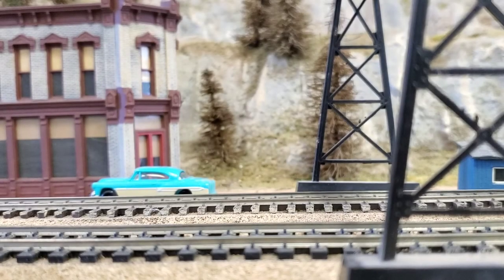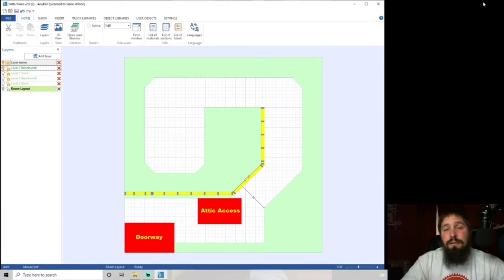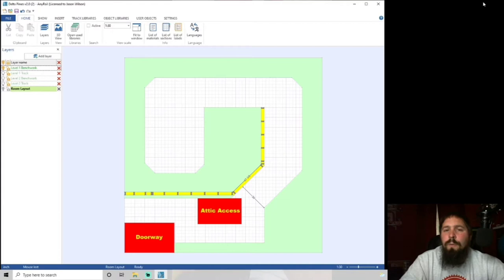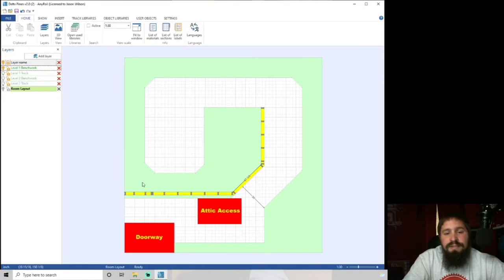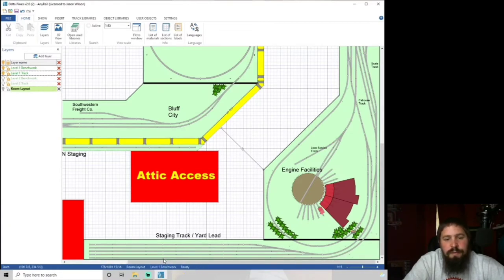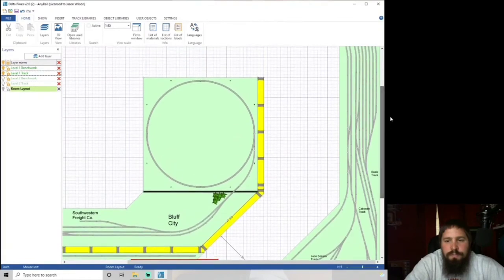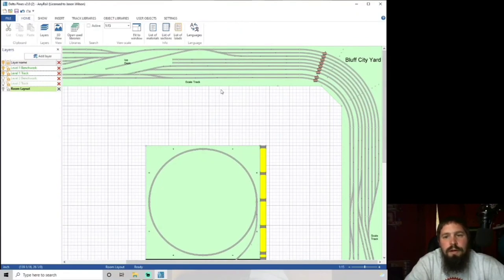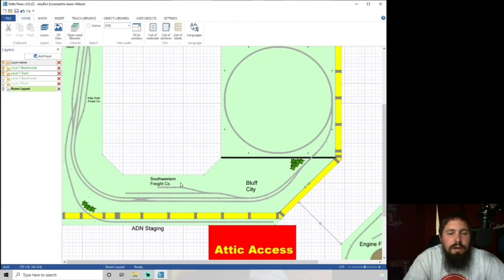Layout Update - Delta Pines Subdivision Anyrail6 Layout Design Part 1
This will start a brand new layout series called "Delta Pines Subdivision." Today we are going over the Anyrail6 Layout Design Part 1 which is giving some basic information as to what this new layout will accomplish over time. We dig deeper into the design of level 1 and talk about the different industries, classification yard, staging areas/yard, engine facilities, etc... We also discussed things about minimum track radius and the radius plus rise for our helix to obtain a 2% grade. Level 2 and more basic information will be on Part 2.